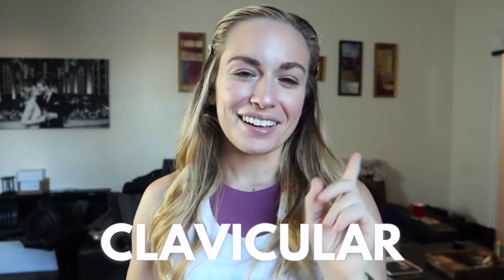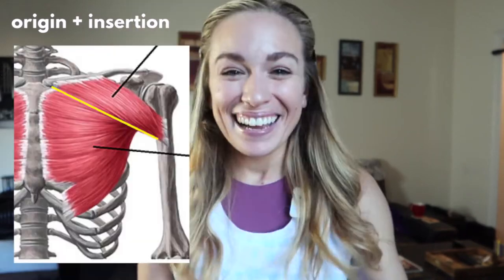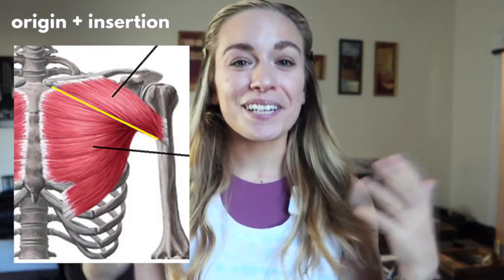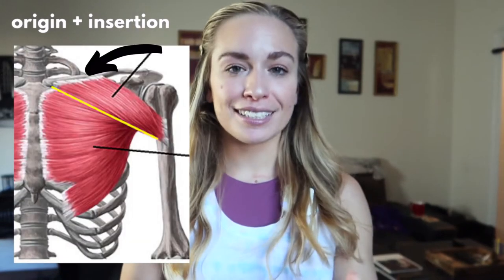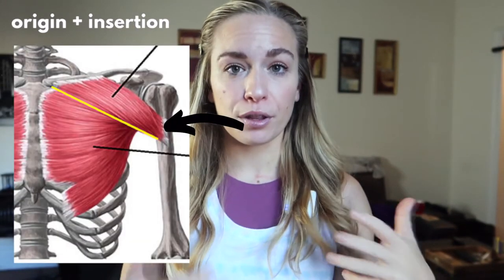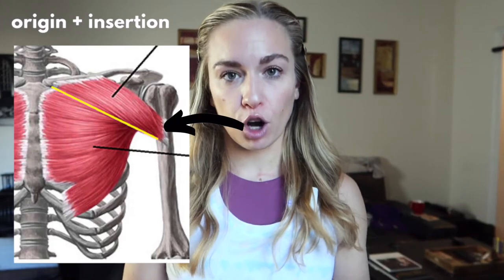HOW TO TRAIN YOUR PECS | functional pecs exercises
Today's video will dive into how to train your pecs with the best functional pecs exercises. This is the final installment of Functional Friday and we're diving into the chest anatomy bodybuilding style with the best functional training exercises and best pec exercises. Make sure you come back on Tuesday for the best pec workout as I show you how to train your chest with dumbbells.